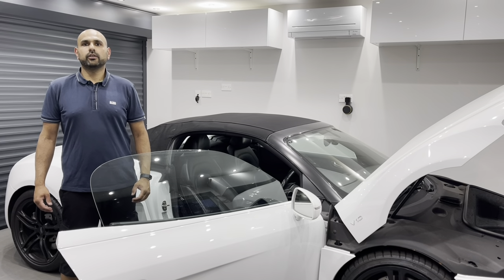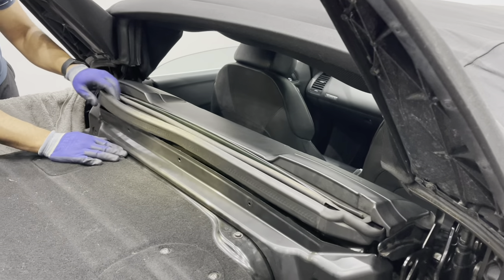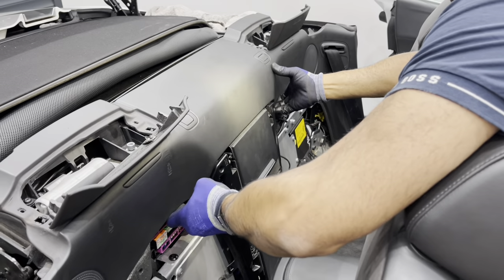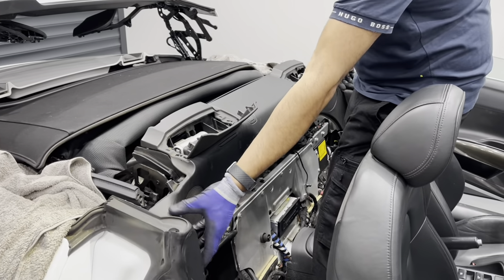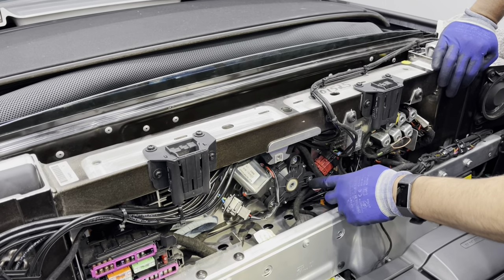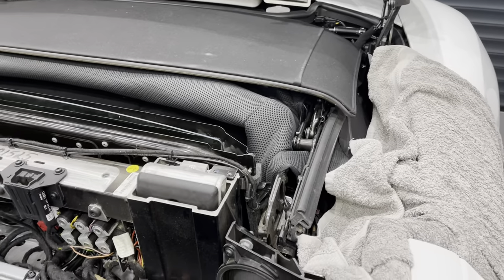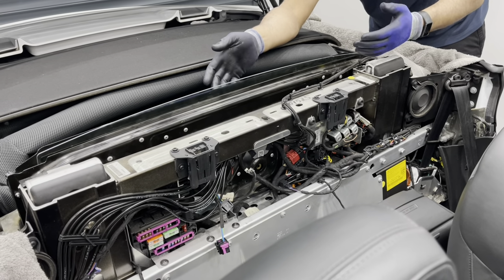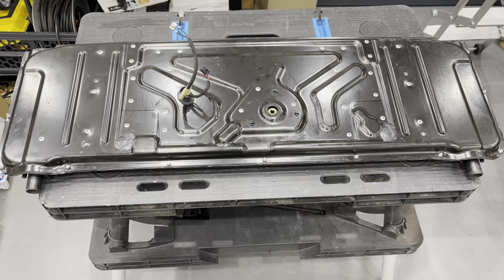Audi R8 Spyder (427) - How To Remove Rear Window Cartridge (427845861A) for Refurbishing / Repairs